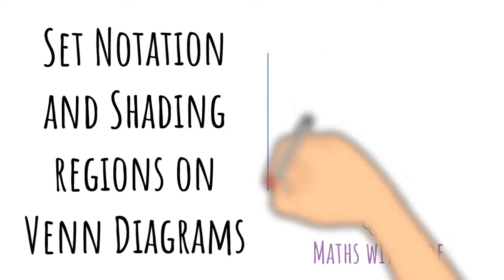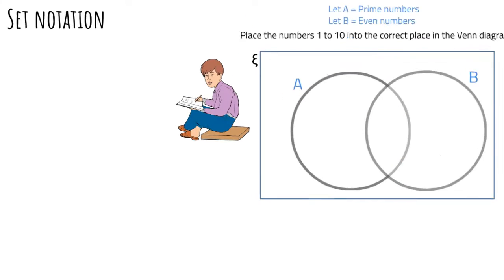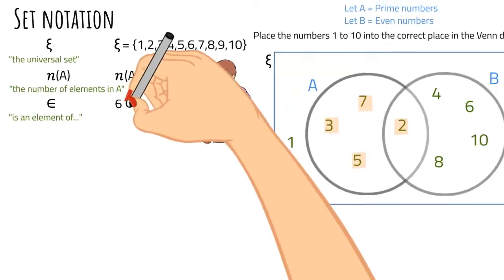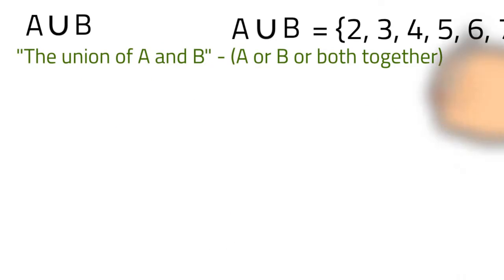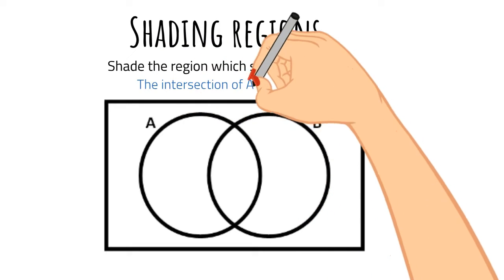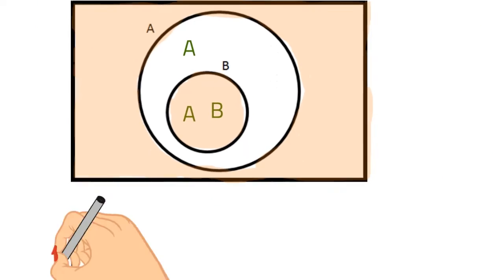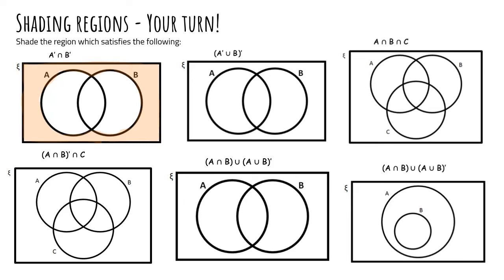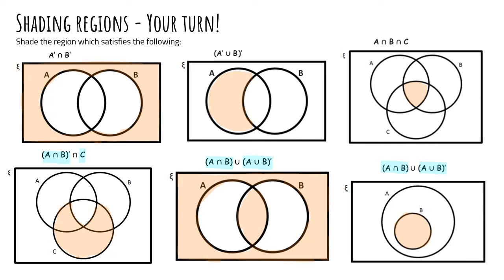Set Notation and Shading Regions on Venn Diagrams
Let's face it, we all find Shading regions on Venn Diagrams a difficult thing to do, so deepen your understand with this video tutorial. And before you ask, yes, I am SURE 1 is NOT a prime number ;)